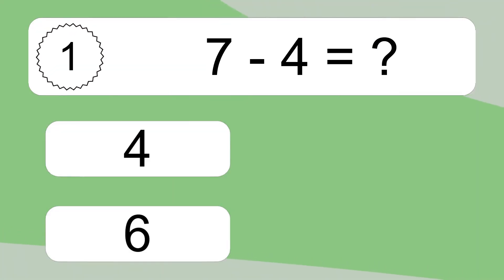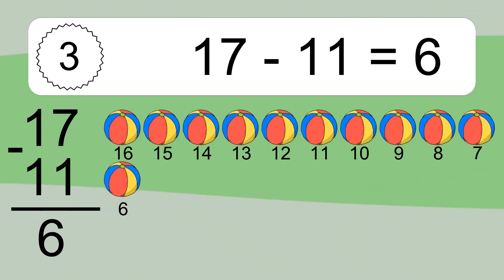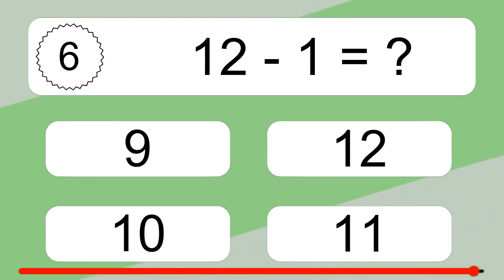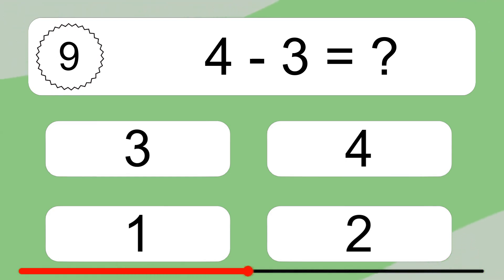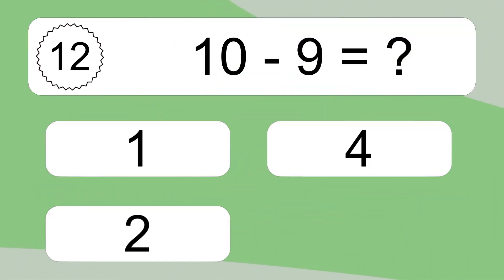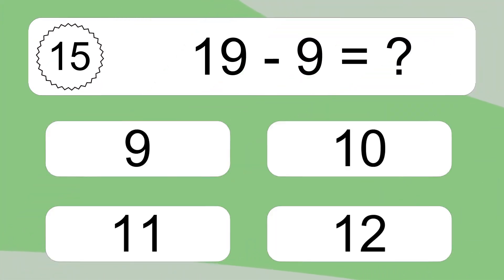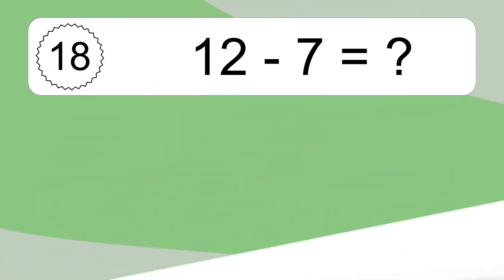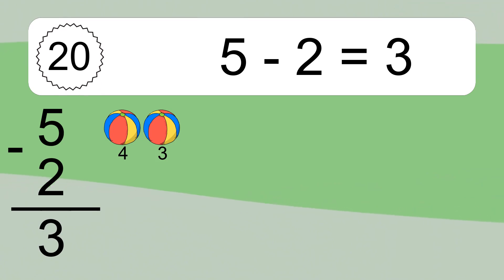20 Subtraction Quiz Exercises for Kids: Numbers Up to 20